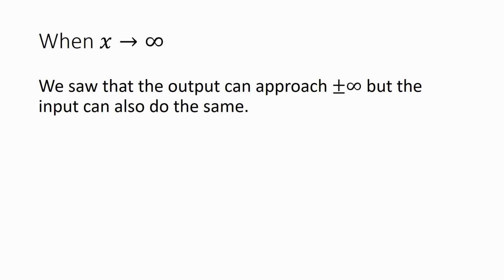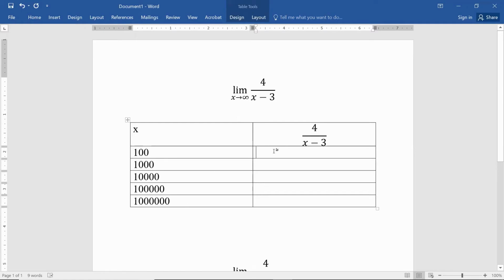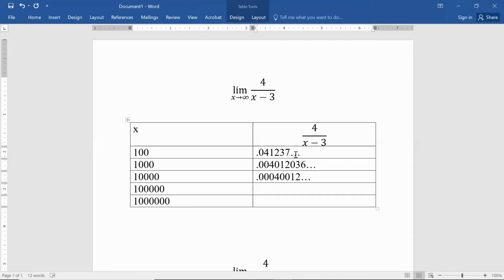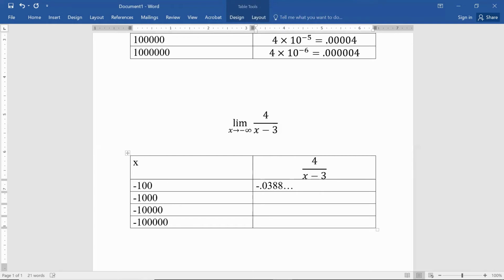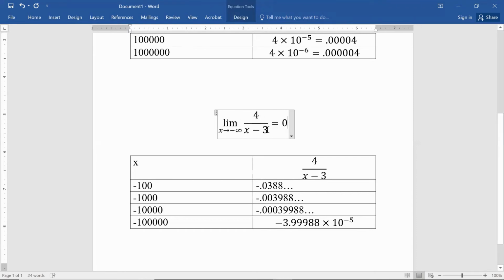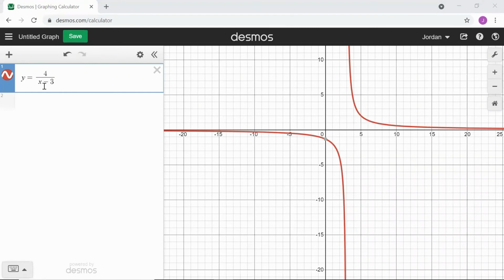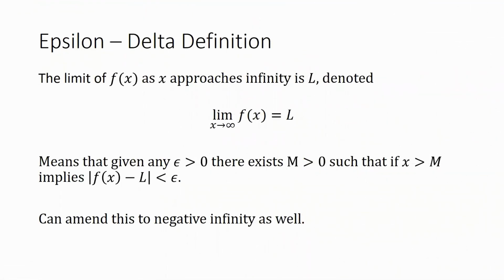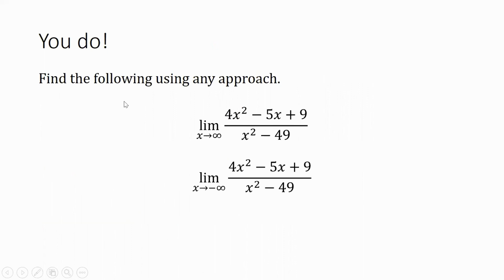Calculus 1. Section 1.6h Limits Involving Infinity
Calculating with limits involving infinity.